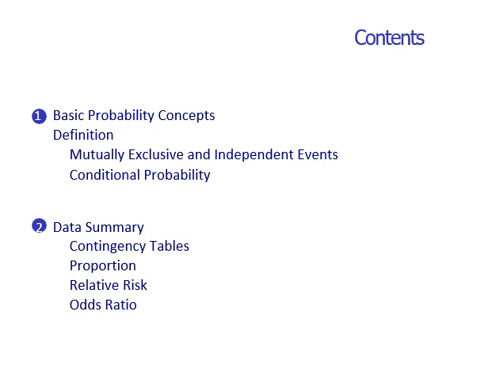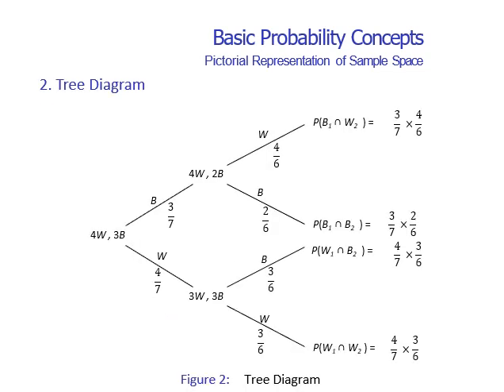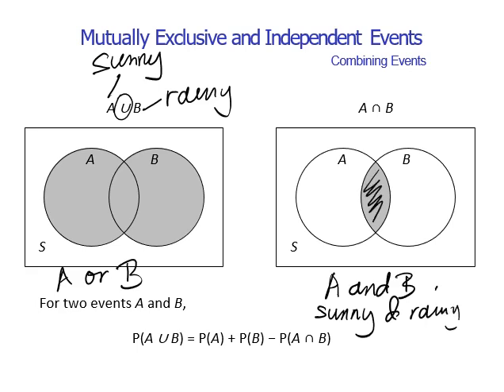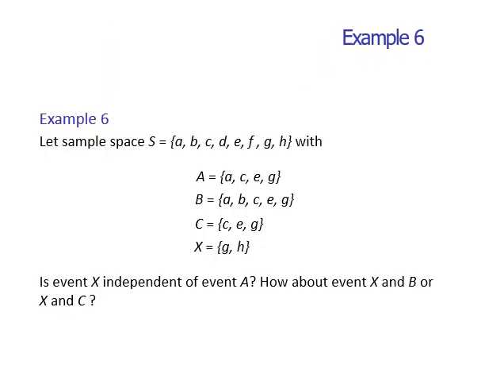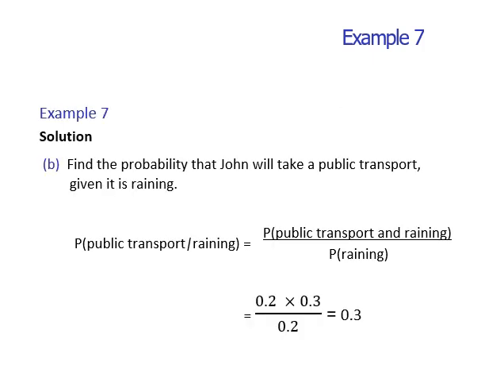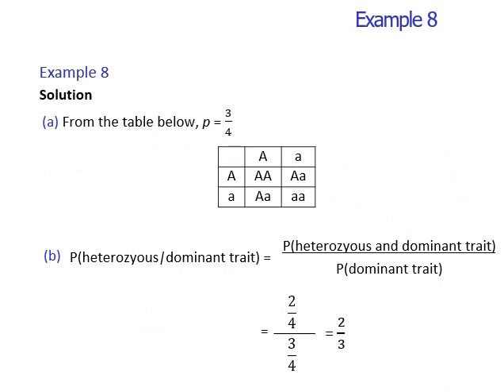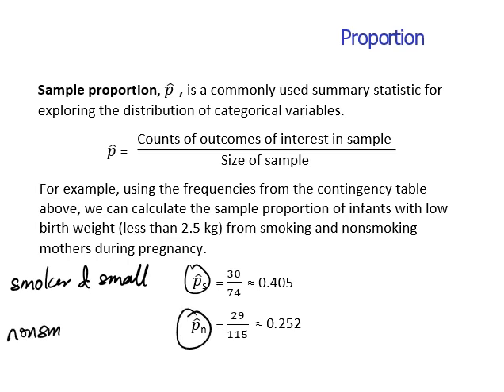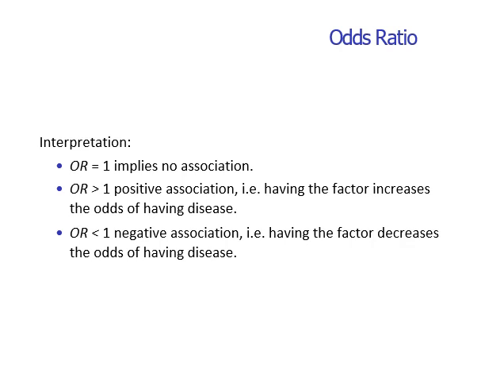Biological Data Analysis: Lecture 3 Basic Probability Theories, Relative Risk and Odds Ratio